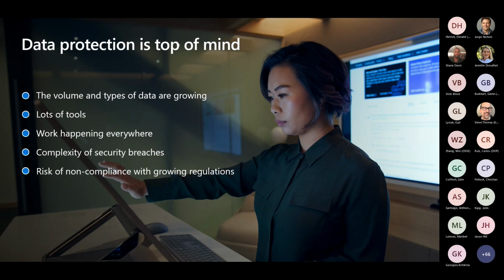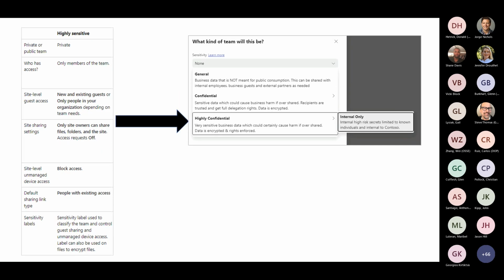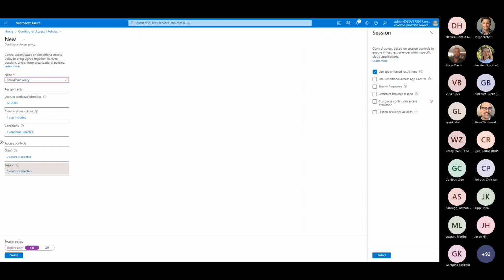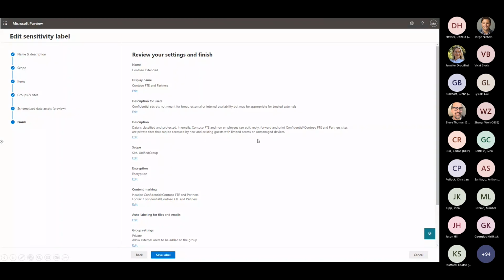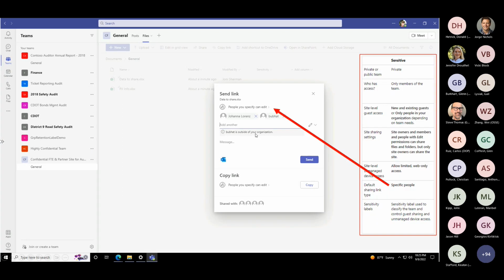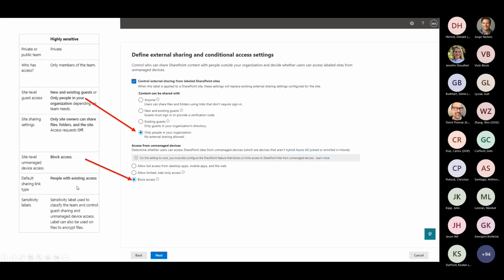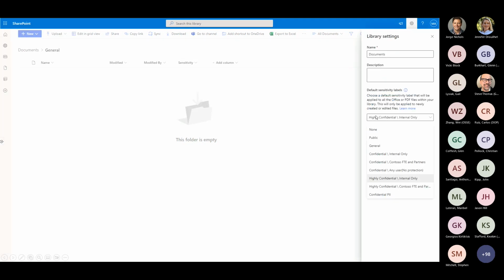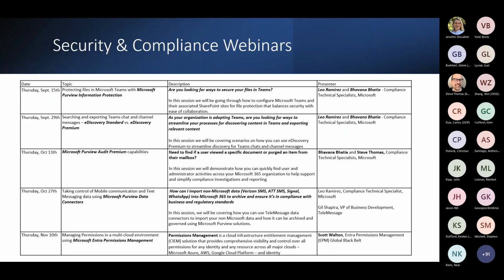Microsoft Security & Compliance Webinar Series for SLG Protecting Files in Teams - Sept 15 2022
In this session Leo Ramirez and Bhavana Bhatia, Microsoft Compliance Technical Specialists, show how to configure Microsoft Teams and the associated SharePoint sites for file protection that balances security with ease of collaboration.